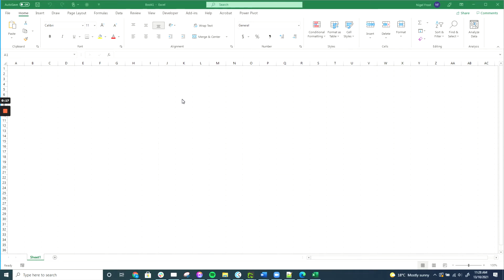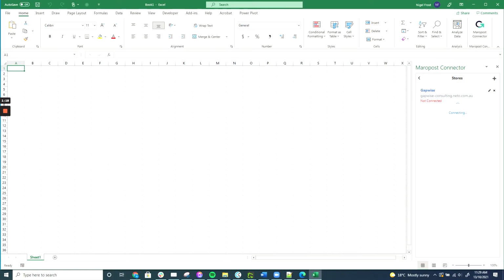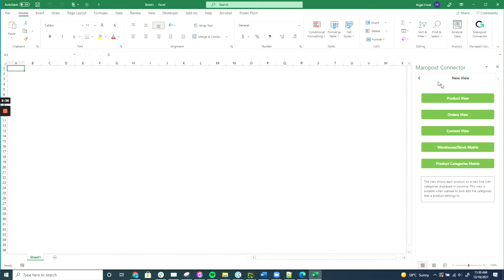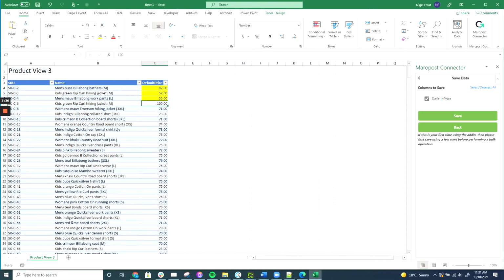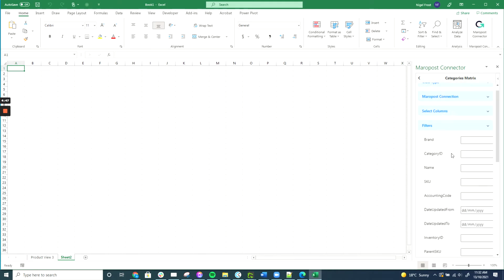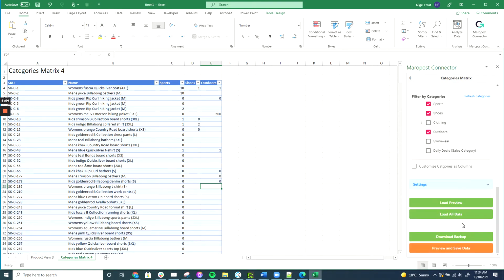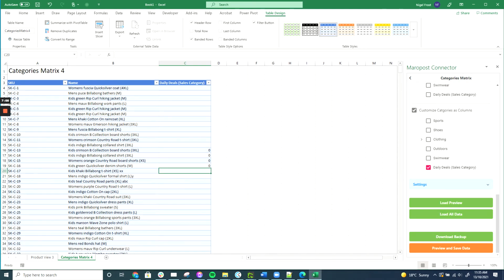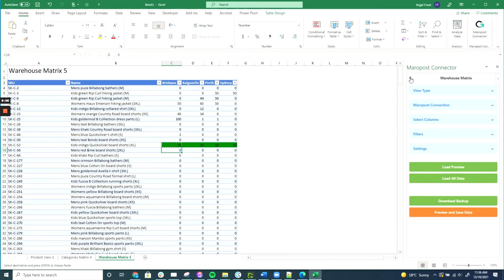Edit your Neto store faster with our Excel add-in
A demo video helping you get started with our new Maropost Cloud Commerce Connector for Excel, to save you time updating your store.  See how to install the Office add-in, add a Maropost (formerly Neto) store and start fetching/editing your data.

Using this addin you can save huge amounts of time.  You can:
- View and update Neto product details
- View and update Neto prices
- View and edit Neto item specifics
- View and edit Neto warehouse stock levels and stock takes
- View and edit Neto product categories
- View Neto orders
- View website SEO content
- Edit your Neto store much faster than in the web interface